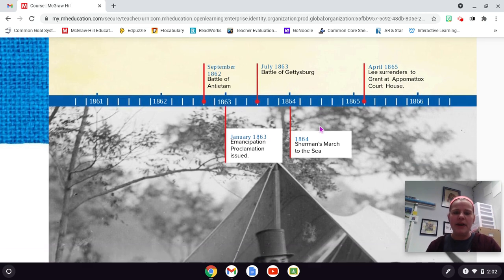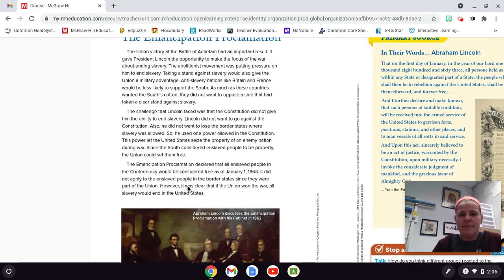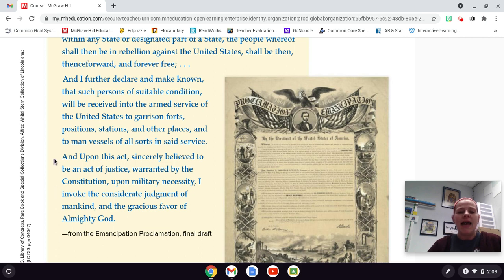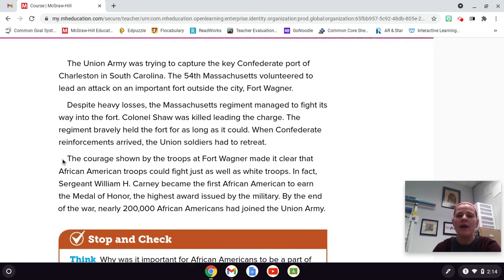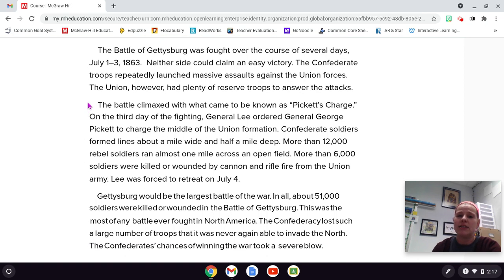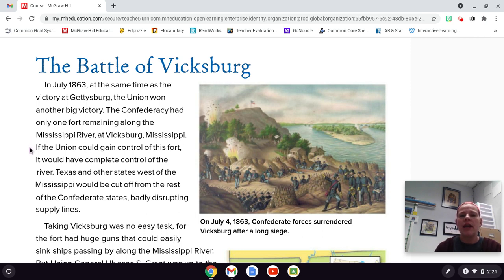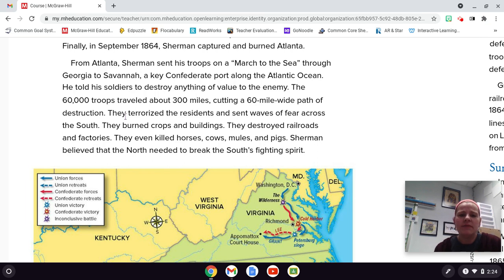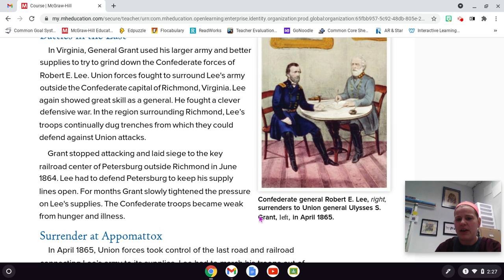Ch. 8, Les. 4: The War Ends